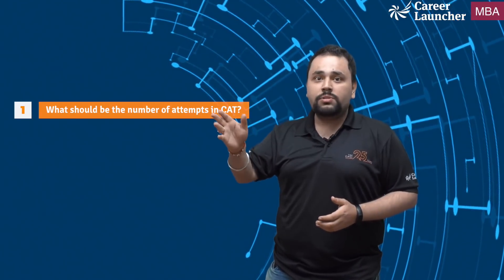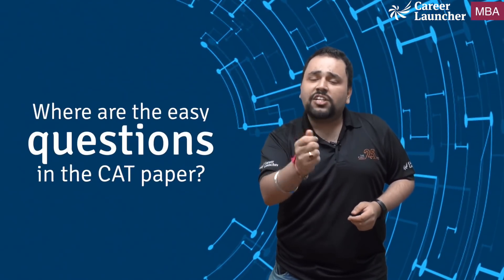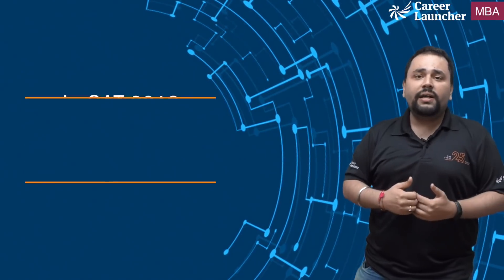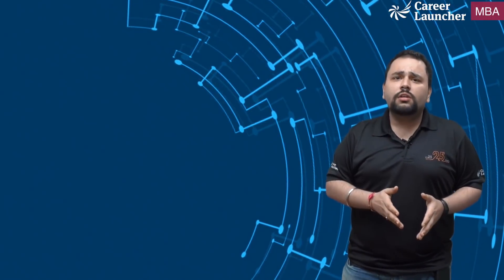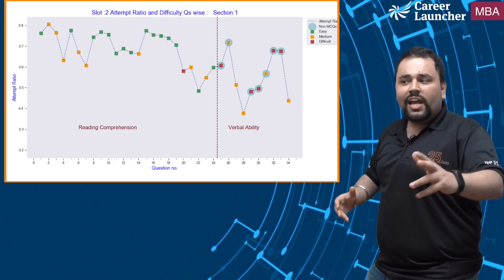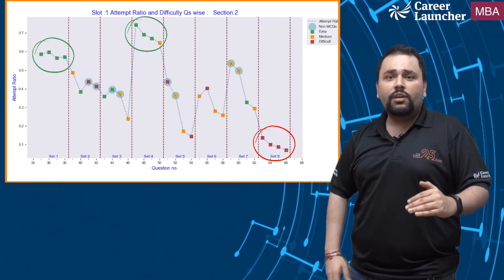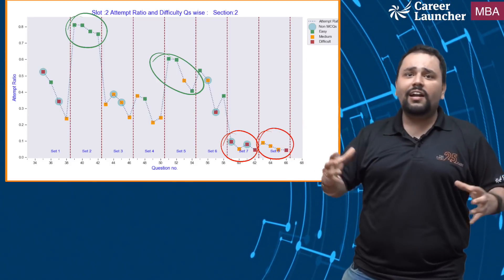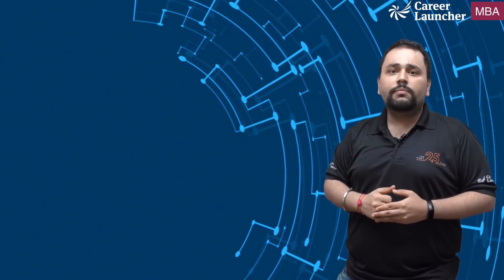How many questions to attempt in CAT? || Best CAT Attempt Strategy || CAT Analytics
Do you wonder what does it take to score a 90+%ile in CAT? Not sure how many questions to attempt to get a 99%ile in CAT? In this video, Gautam Bawa (IIM Calcutta) shares with you an AI-driven analysis of what it takes to score in CAT w.r.t. the number of attempts, accuracy. Also, see the sectional strategy.

🡆 Enrollment Assistance ☎️Toll-Free No. : 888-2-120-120

Tag- @career_launcher

Tag- @careerlauncher

Career Launcher is Asia's leading education services company offering test preparation (for exams like MBA/CAT, CLAT/Law, CSAT/Civil services, Engg/IIT JEE, BBA, SAT, HM, CPT etc). Since its inception, CL has established itself in the field of test-prep, enabling thousands of individuals to realize their potential and make their career dreams come true.